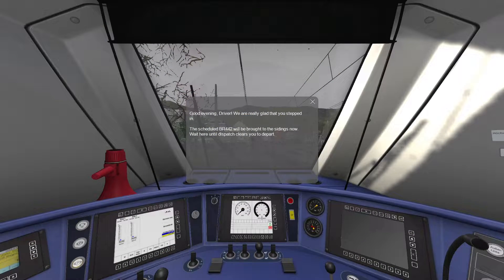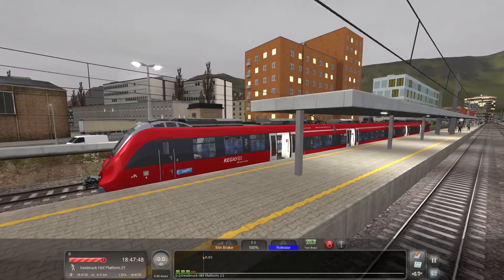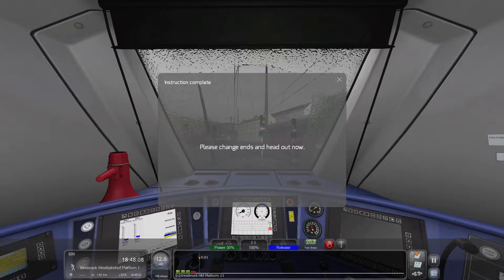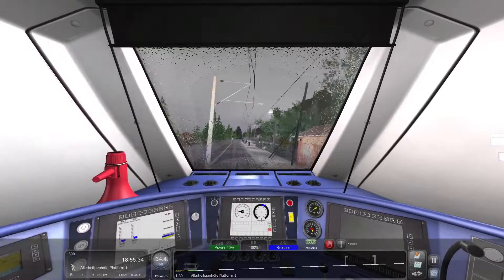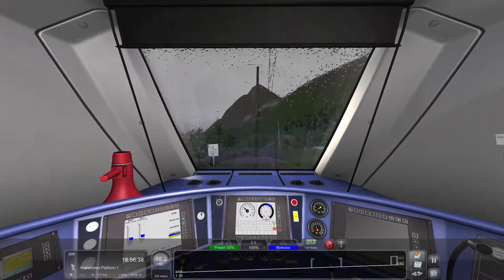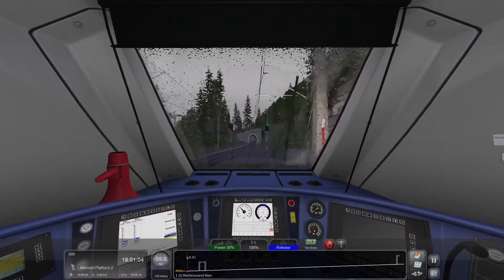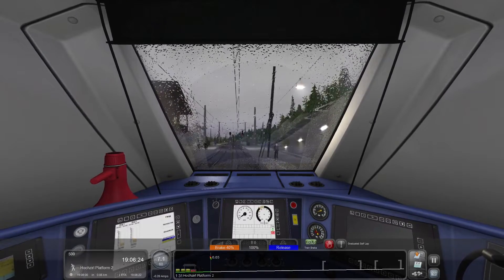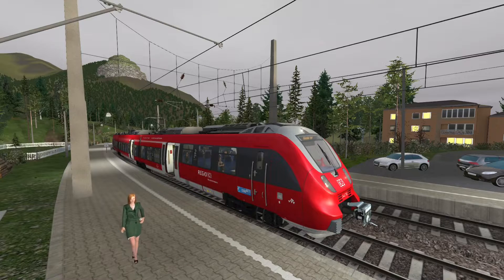Urgent Replacement (Mittenwaldbahn)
We have just been called to help with a bit of a problem.  A scheduled train has door problems, so a new train is needed.  Our duty is to drive the train to replace the one that is currently at the station, and then take that train a short distance to Hochzirl where another driver will take over to drive to Munich.

00:00 Introduction
01:38 Innsbruck Hbf South Siding 1 to Innsbruck Hauptbahnhof
04:54 Innsbruck Hauptbahnhof to Innsbruck Westbahnhof
07:24 Innsbruck Westbahnhof to Innsbruck Hötting
09:38 Innsbruck Hötting to Allerheiligenhöfe
12:23 Allerheiligenhöfe to Kranebitten
14:56 Kranebitten to Hochzirl
22:20 Conclusion